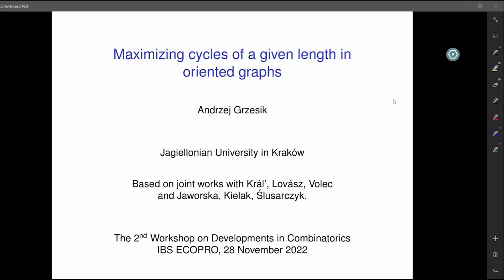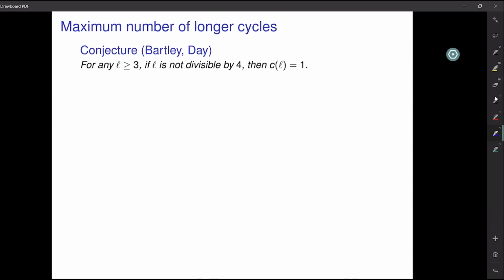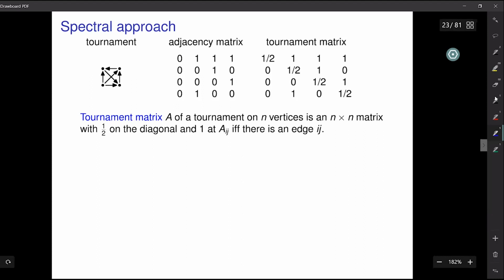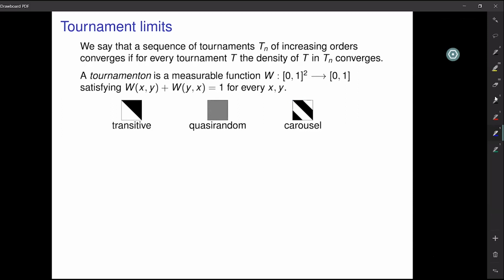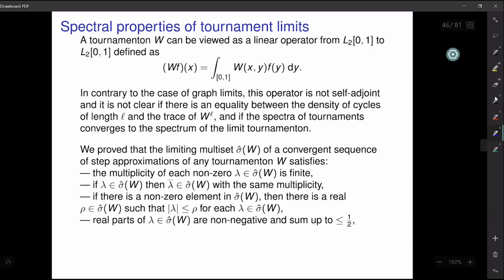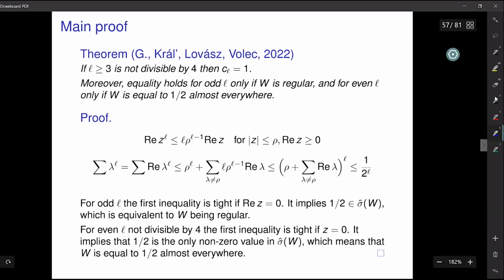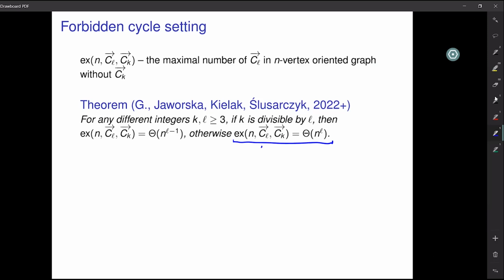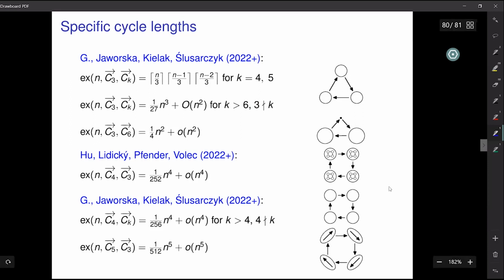22.11.29, Andrzej Grzesik, Maximizing cycles of a given length in oriented graphs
ECOPRO Online Workshop: Developments in Combinatorics

Andrzej Grzesik, Maximizing cycles of a given length in oriented graphs
November 29 2022, Tuesday @ 4:50PM - 5:30 PM KST
Zoom

SPEAKER
Andrzej Grzesik
Jagiellonian University

We consider a problem of determining the asymptotic behavior of the maximal number of directed cycles of a given length in oriented graphs. Settling a conjecture of Bartley and Day, we prove that for cycle lengths not divisible by 4 the maximum value is the same as in the random tournament, additionally providing a characterization of extremal examples. For the remaining cycle lengths we provide asymptotically tight bounds.

We also consider the same problem in the setting where an oriented cycle of a given length is forbidden. We prove the correct order of magnitude for all cycle lengths, as well as exact answers in some special cases, showing the variety of possible extremal structures.

Based on joint works with Daniel Král’, László M. Lovász, Jan Volec, and Justyna Jaworska, Bartłomiej Kielak, Tomasz Ślusarczyk.